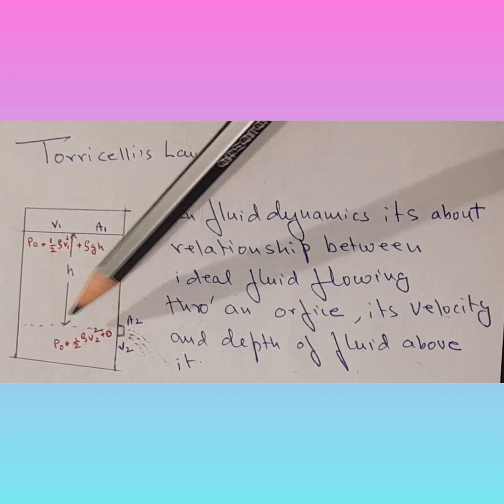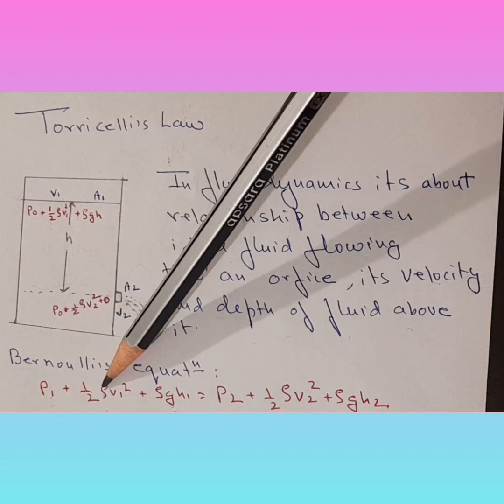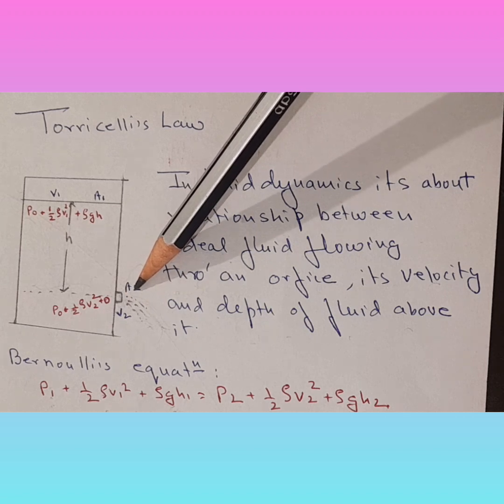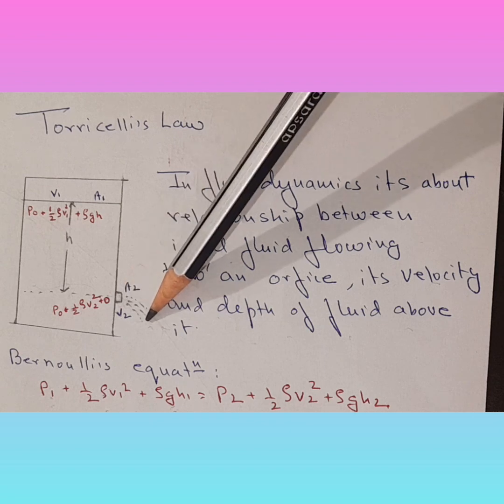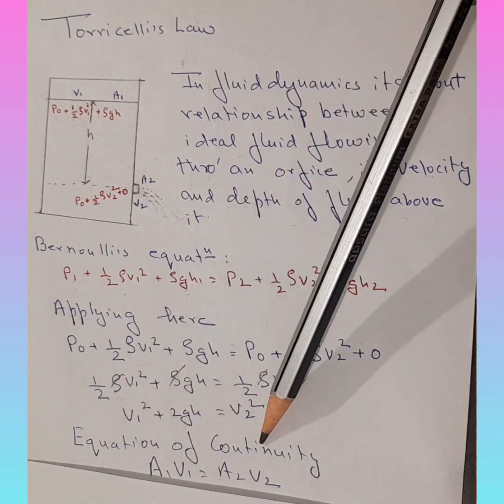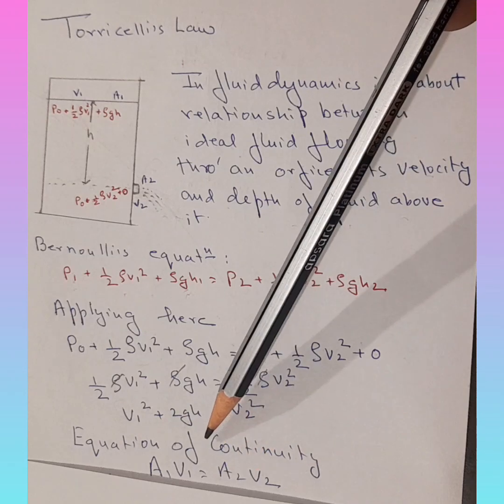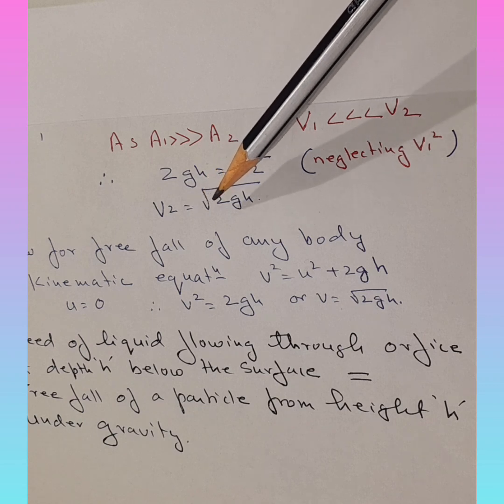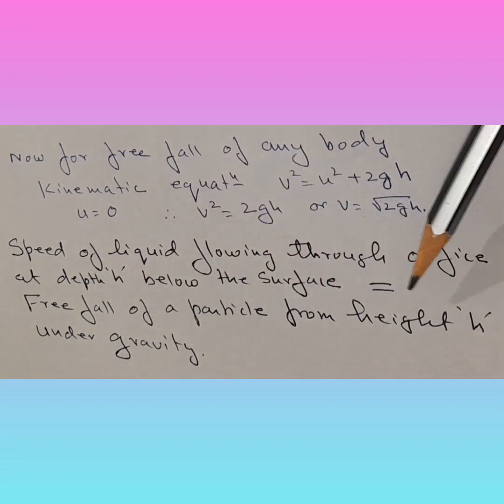Mechanical Properties Of Fluids -Torricelli's Law made easy for JEE/NEET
In Mechanical Properties Of Fluids  Torricelli law simplified